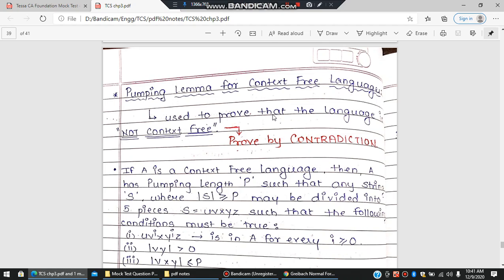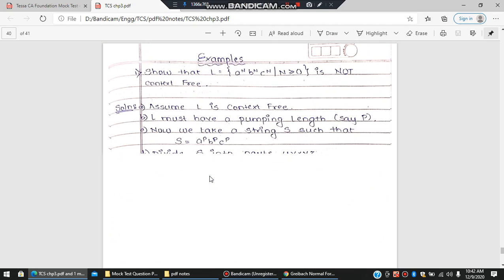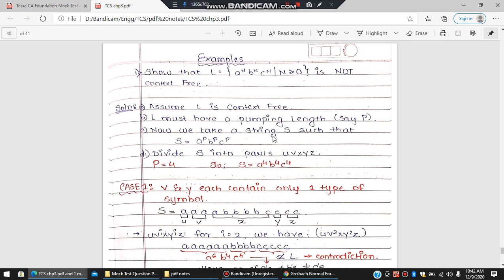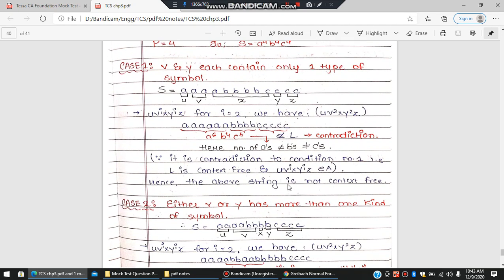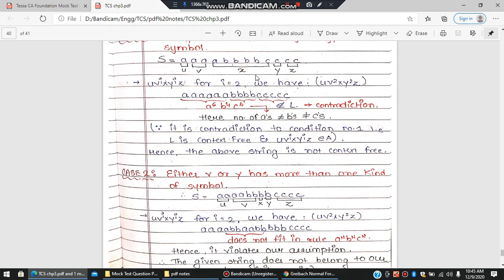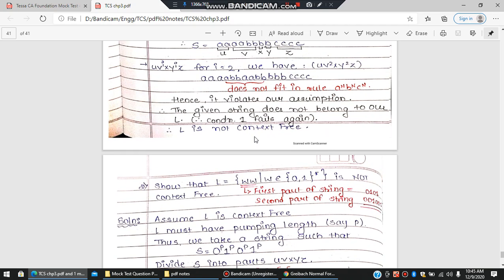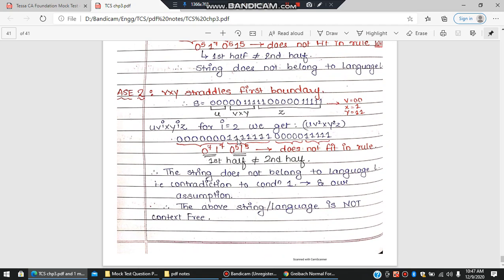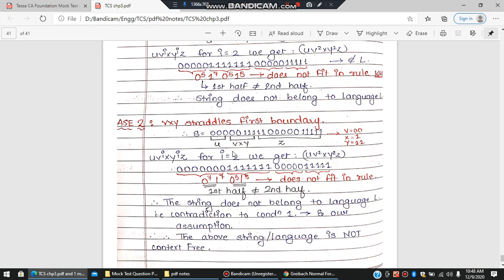TE TCS Chp3 part11